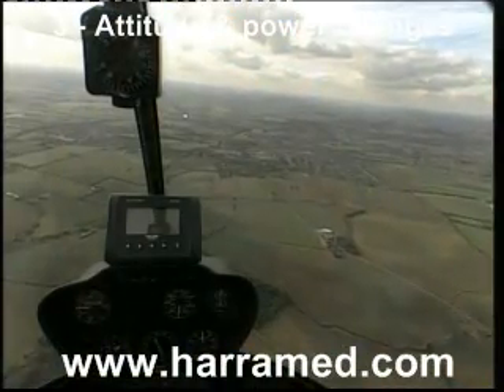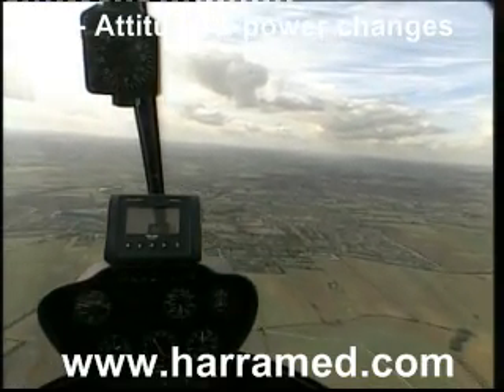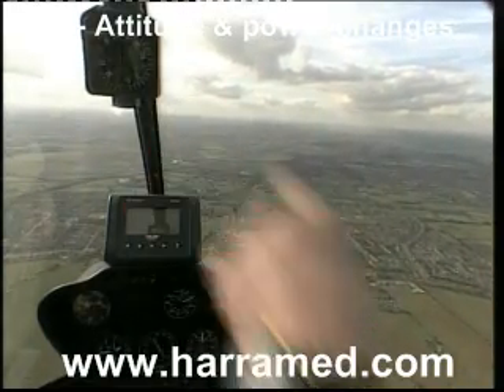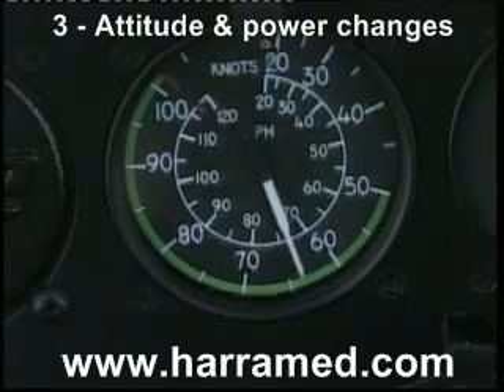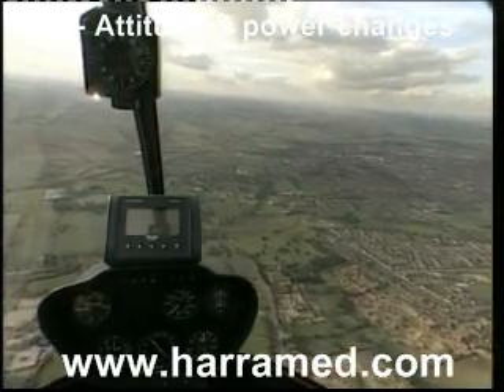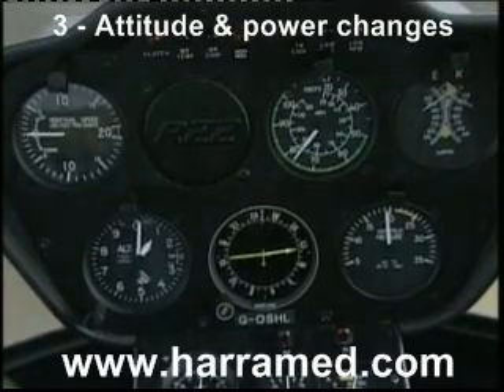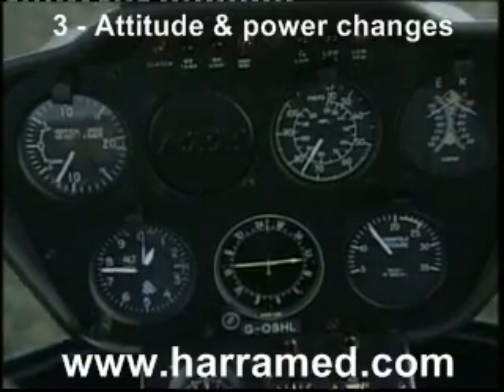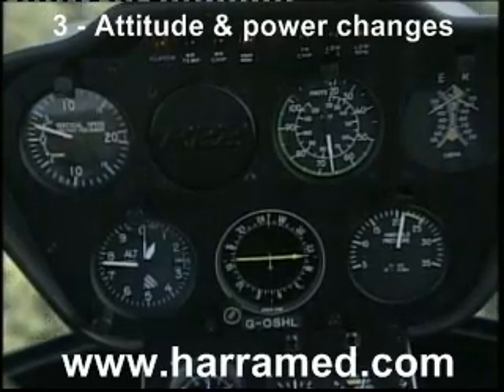03 - Attitude and power changes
Captain David Dixon giving basic lessons in flying a Robinson R22 helicopter. Lessons 1 - 9.
Exercise 5.